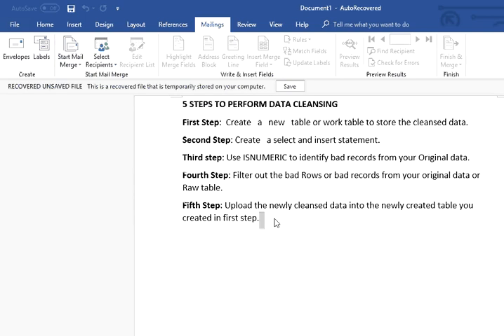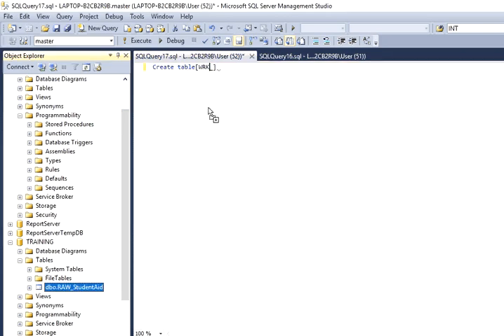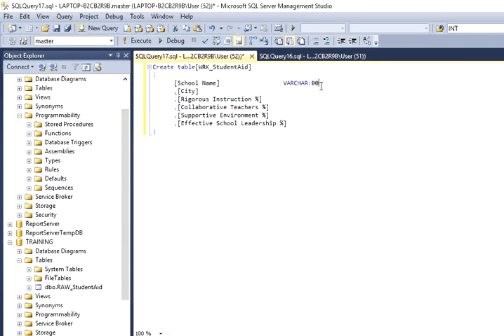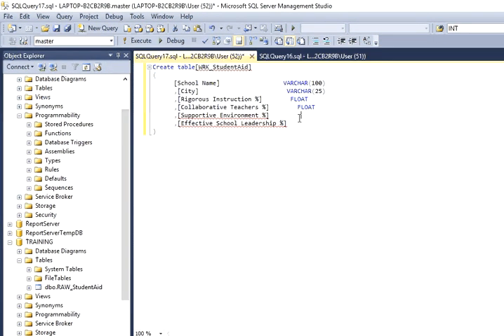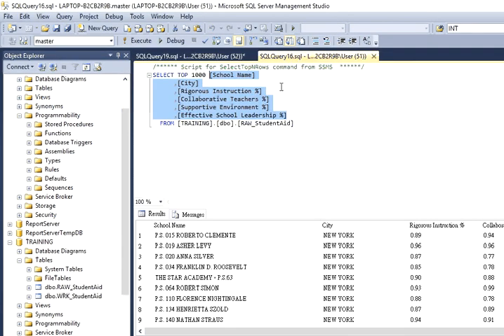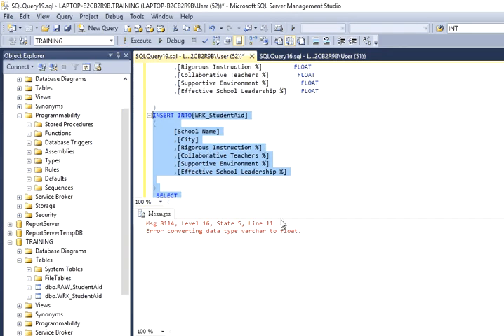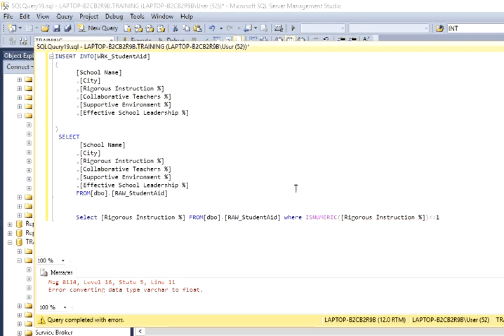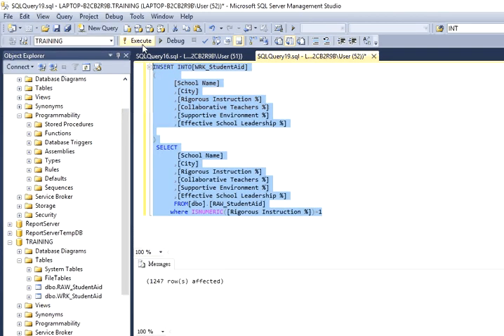Data Cleansing in SQL 2018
"🐼 Welcome to another exciting tutorial on Louis' channel! In this video, we'll dive deep into the world of data cleaning using Microsoft sql server. Say goodbye to messy datasets and learn how to transform them into clean, organized, ready-to-use data! 💻